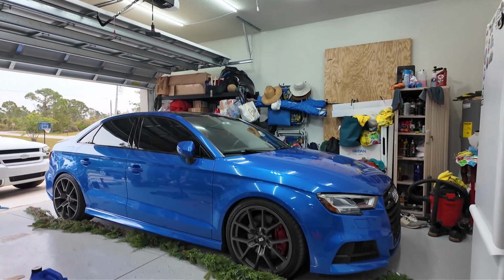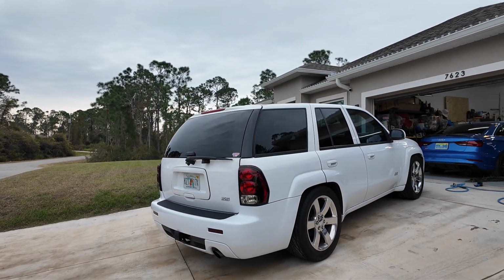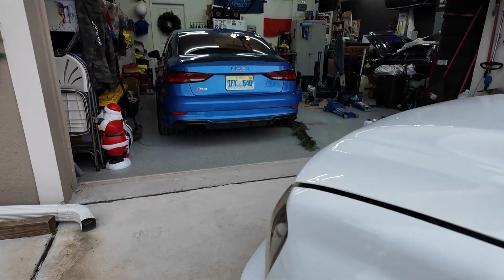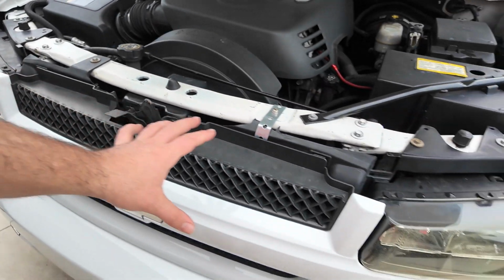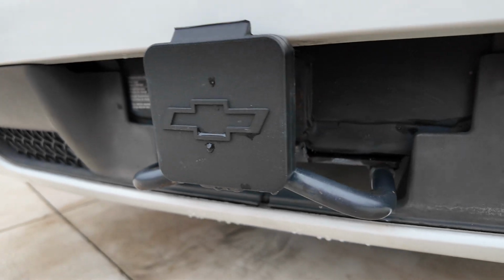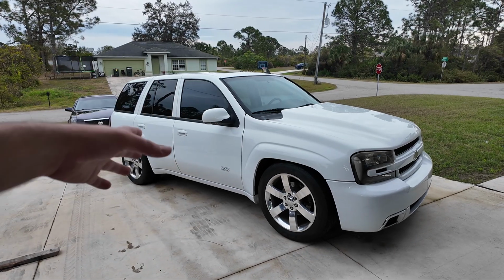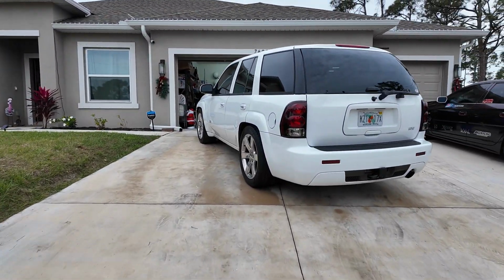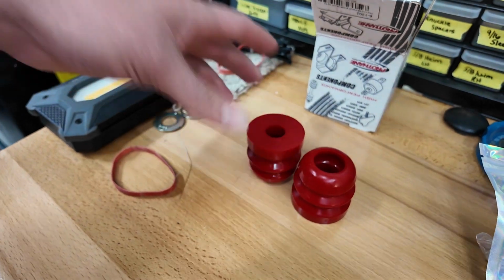Our New Chevy Trailblazer SS is a GEM!